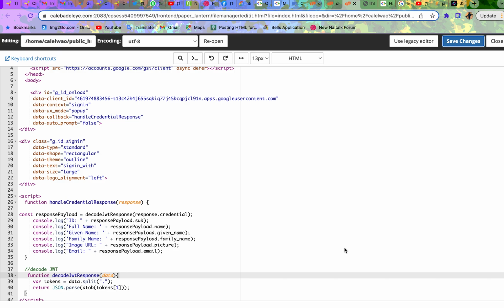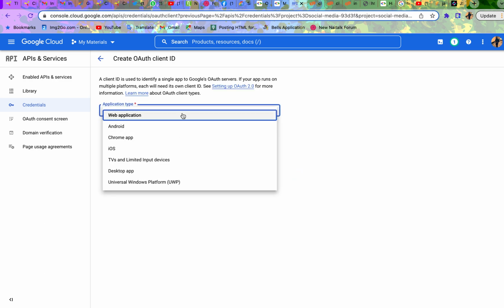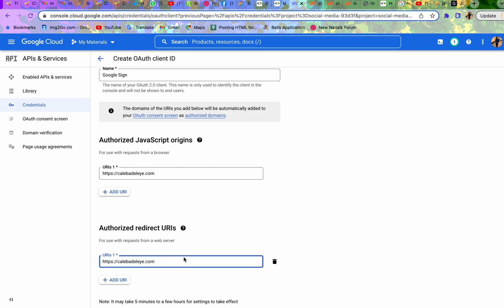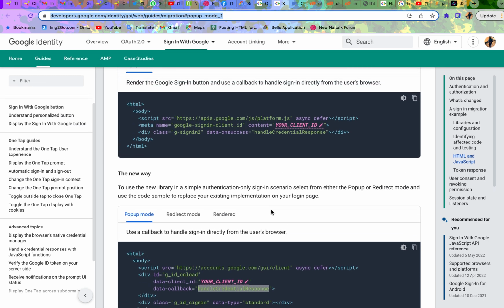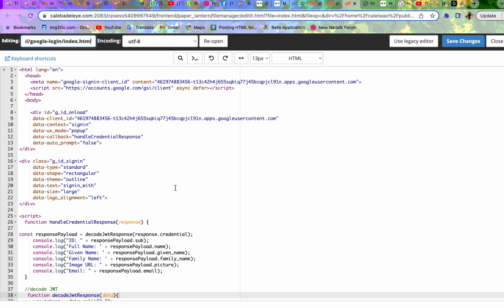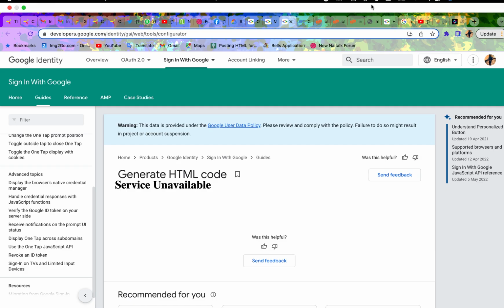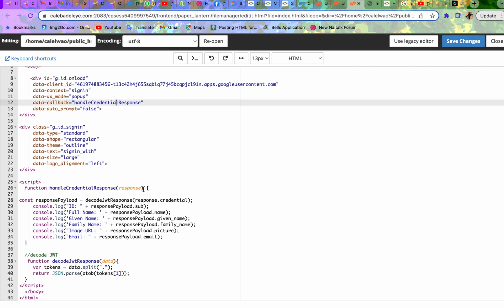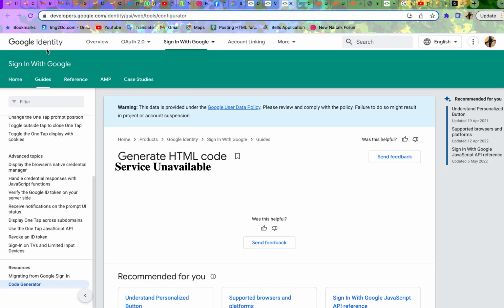How to add google login to you project using Latest Google Identity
This video is about Google sign-in using Google Identity.